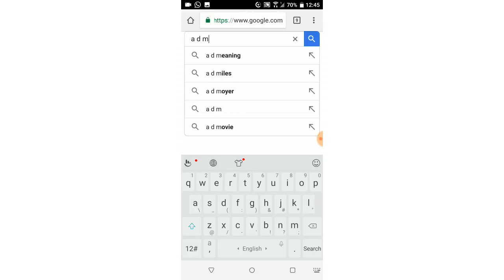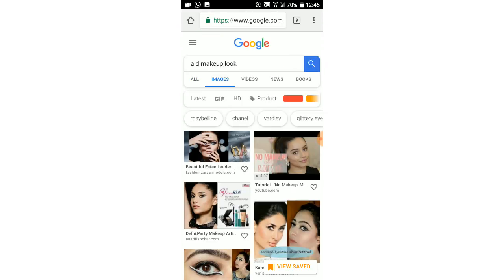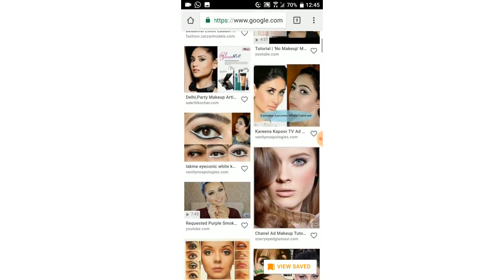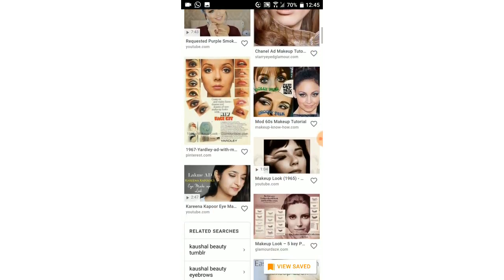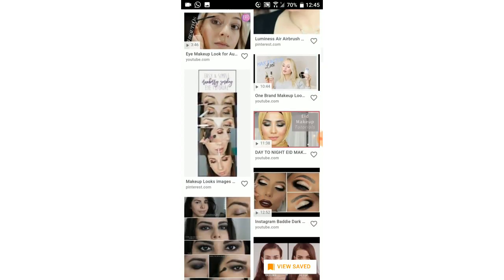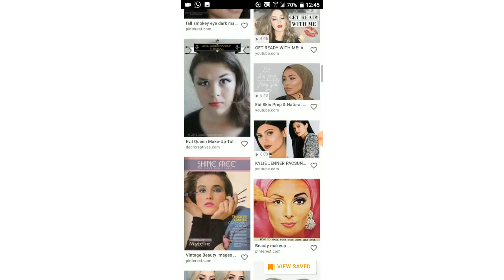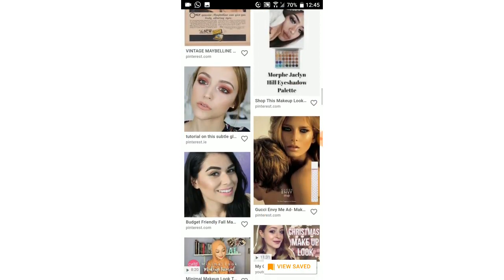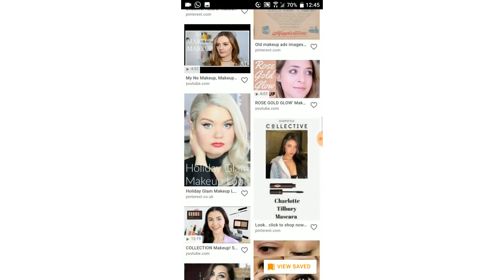Google Picks My Makeup Challenge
So I let Google pick my makeup. Here's what happened...

Smooches!